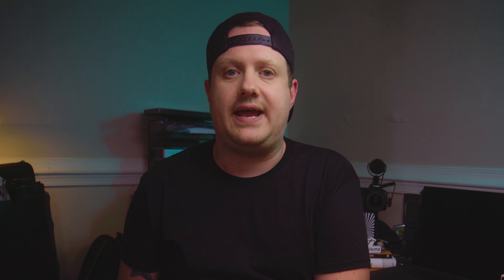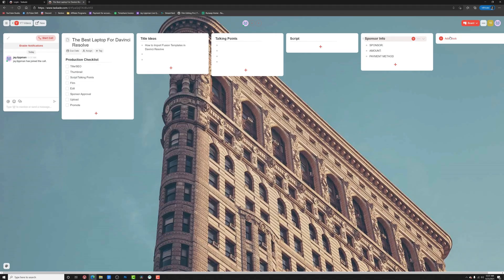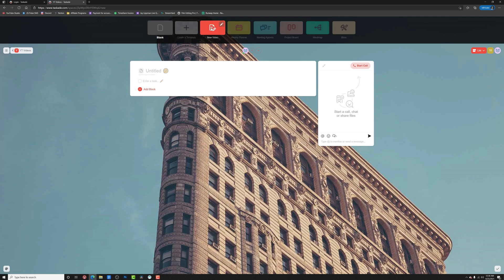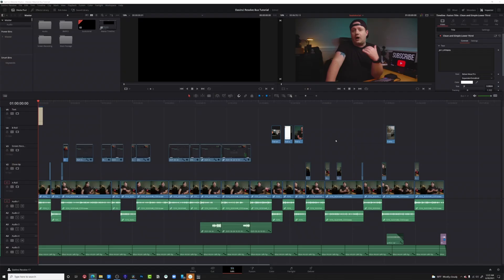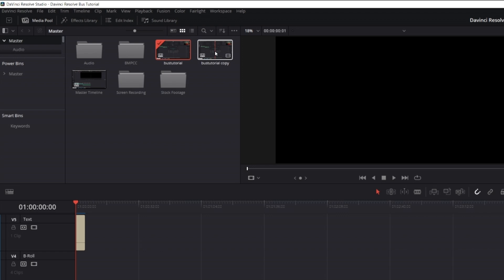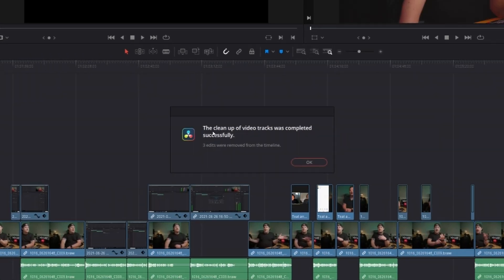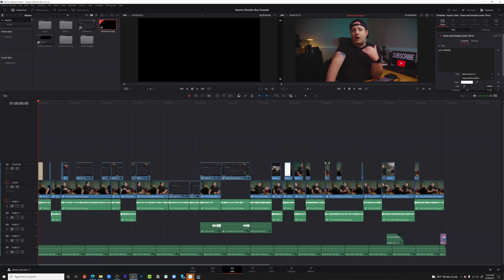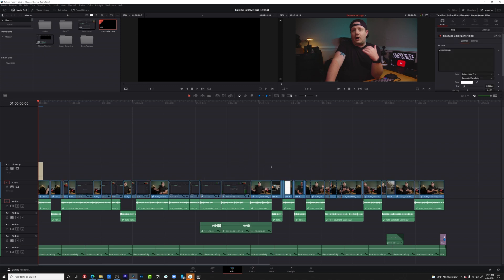Get Faster Render Times in Davinci Resolve IN THREE STEPS!!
Use this tip to get faster render times in Davinci Resolve!

There's a function in Davinci Resolve that will give you much faster render times, and it only takes a couple seconds to do! Let's take a look!

Table of Contents
00:00 - Intro
00:14 - Taskade (Sponsored)
01:23 - Project Review
01:35 - Step 1: Duplicate Timeline
02:03 - Step 2: Flatten Unused Clips
02:24 - Step 3: Flatten Again
03:03 - Why This Works
03:56 - Watch Next